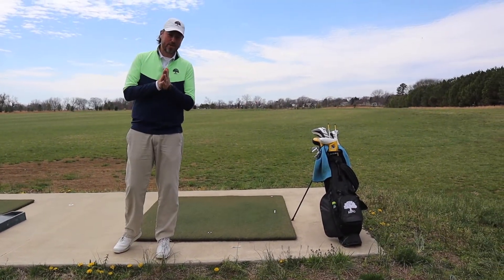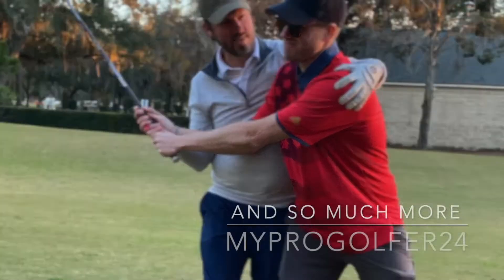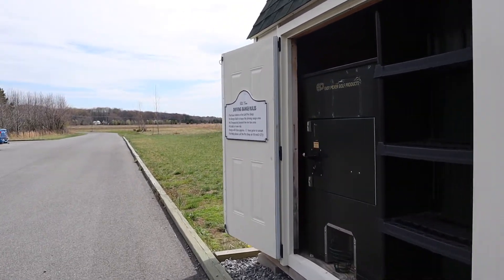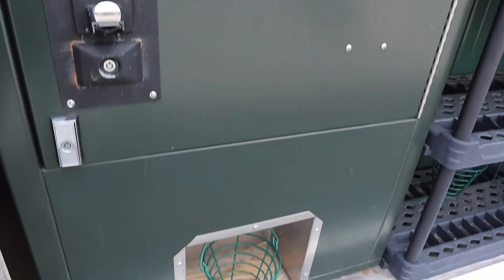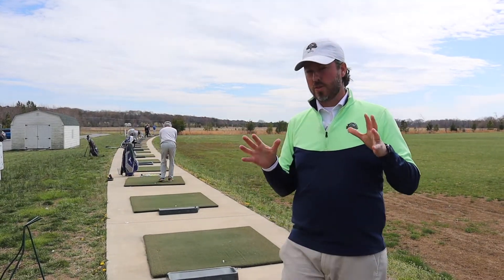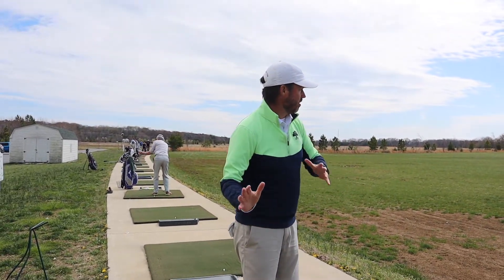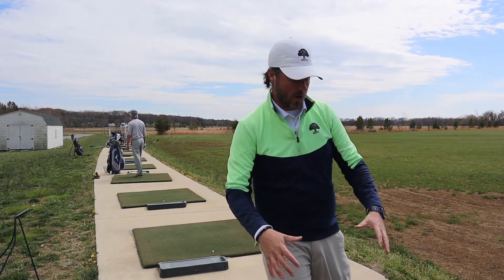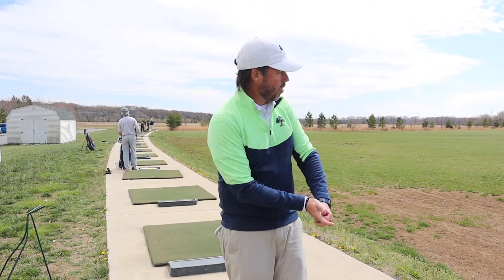Driving Range Tips for a Successful Practice Session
►► Struggling to lower your score? Here’s the fastest way to never miss a 5 foot putt again

Happy Spring myprogolfer community! Today we will provide you with four helpful tips to get the most out of your range session.

Links
@myprogolfer ~ instagram
Jeremy Franks ~ Facebook
Jeremy Franks ~ Clubhouse
Jeremy Franks ~ LinkedIn